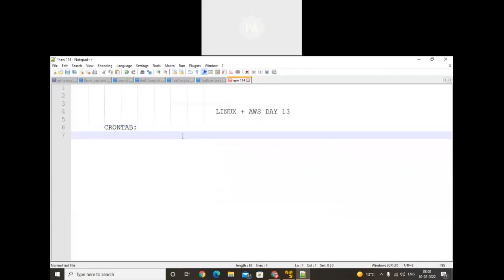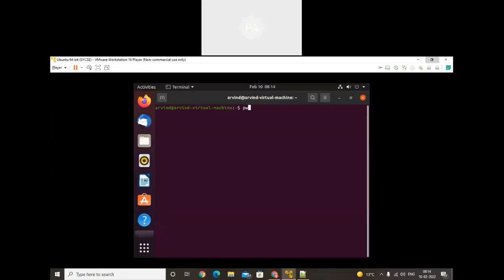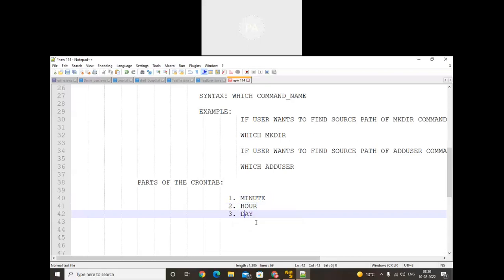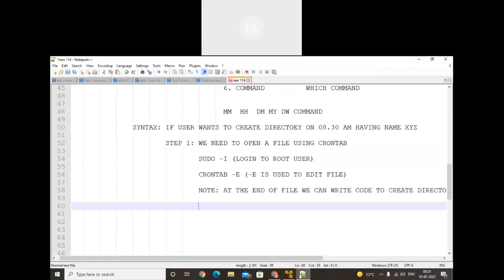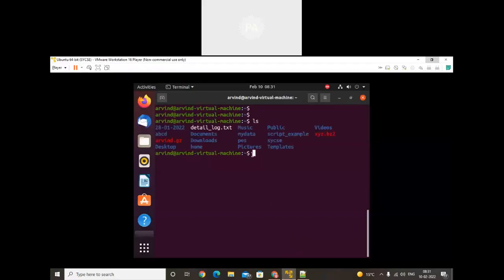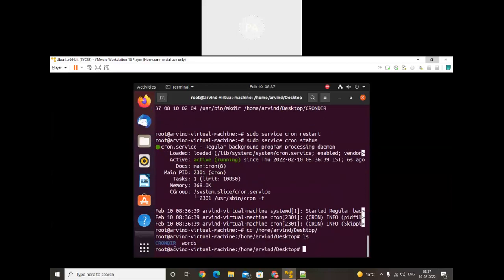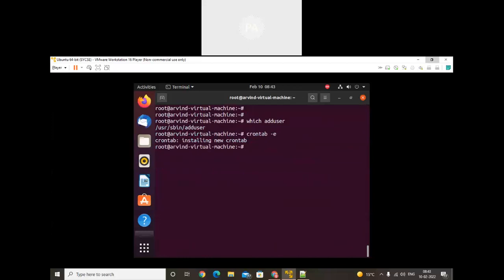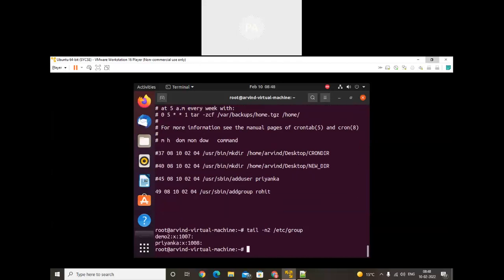LINUX + AWS DAY 13 || CRONTAB || ZODL